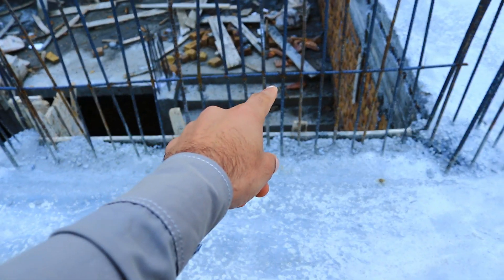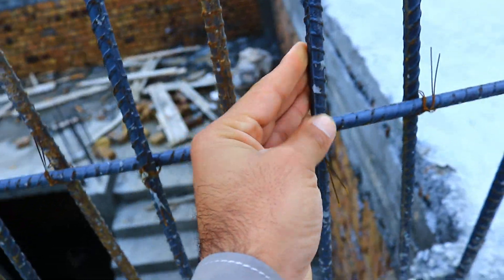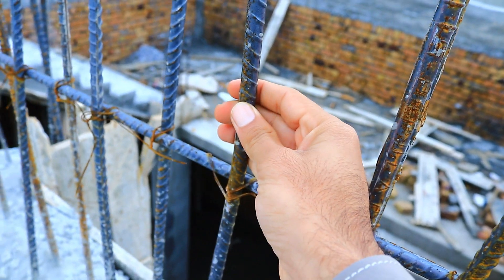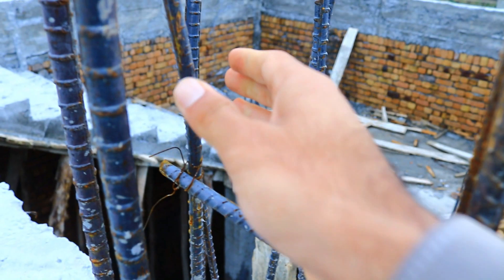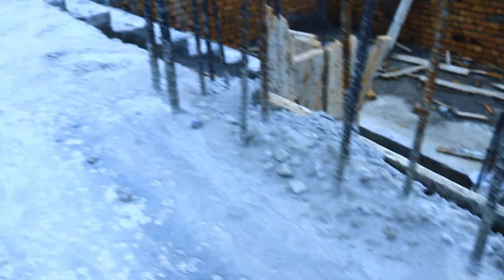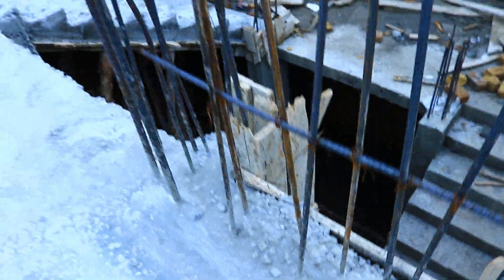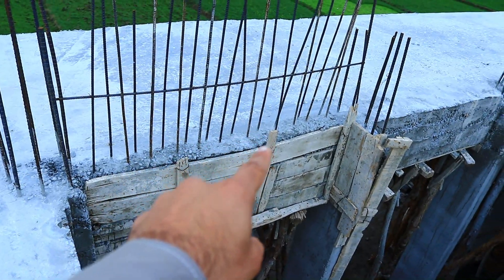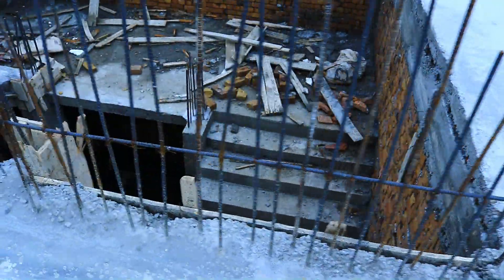Stairs Reinforcement Detail on Site - Civil Engineering Videos